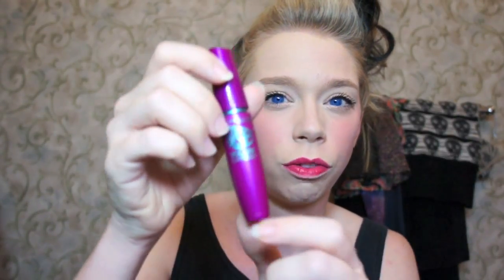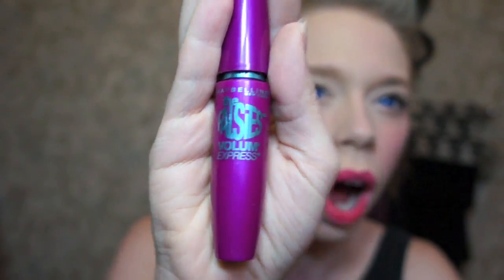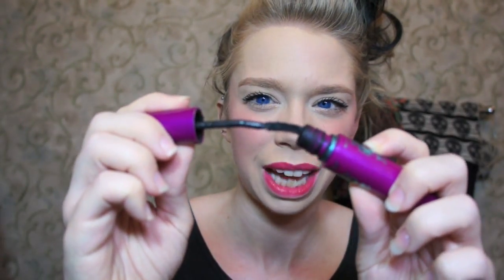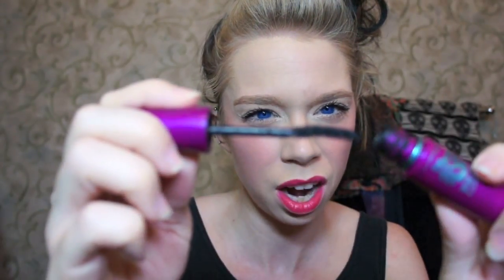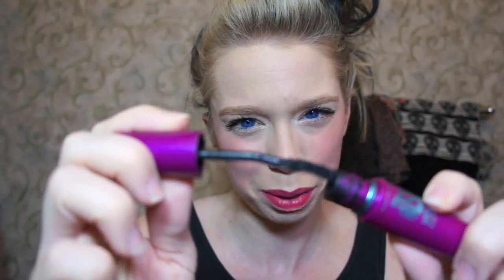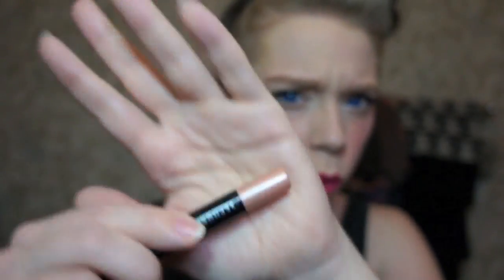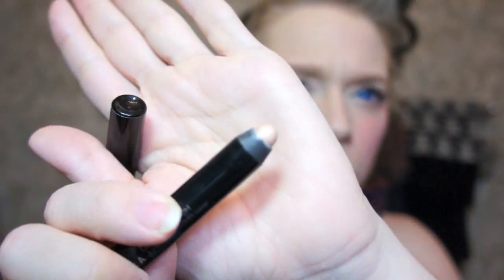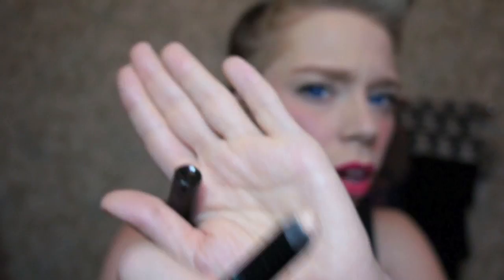FAVORITE MAKEUP PRODUCTS FOR MY EVERYDAY ROUTINE